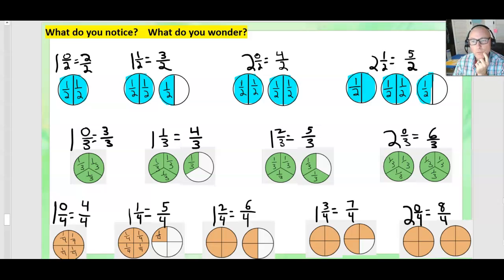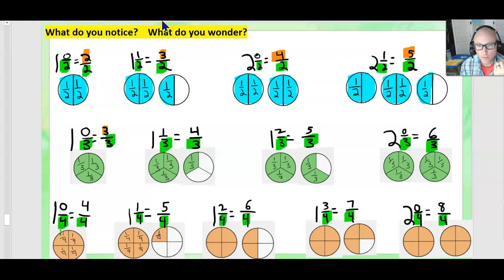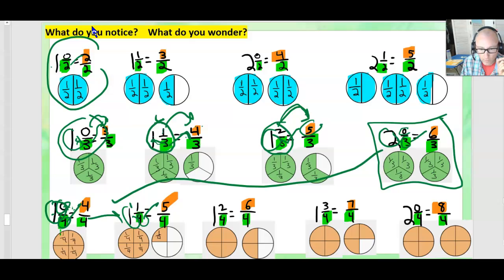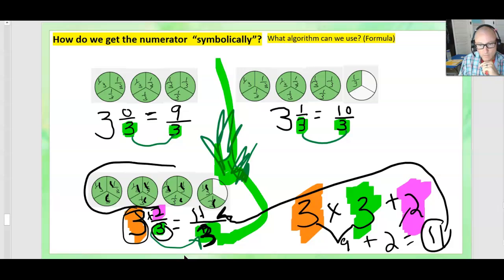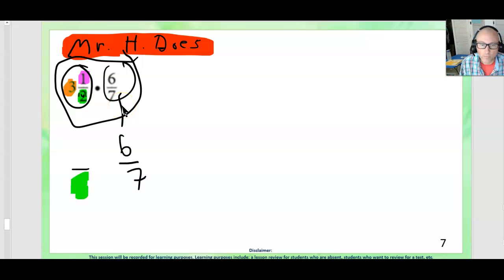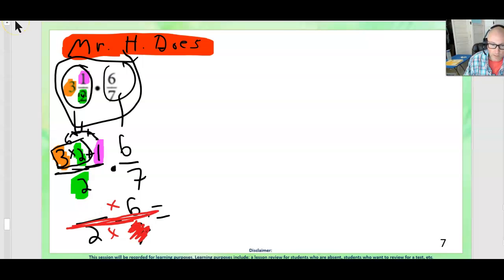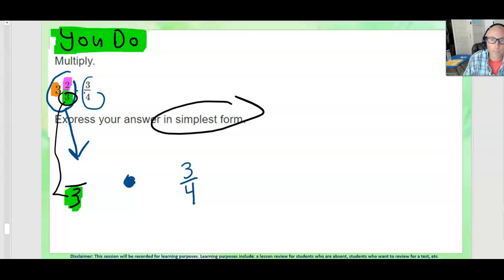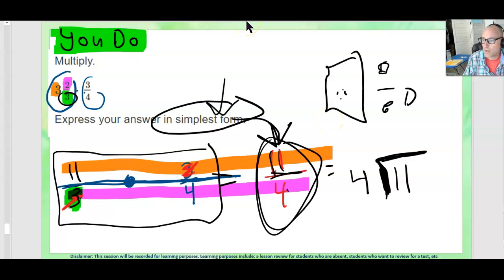Convert mixed number to improper fraction